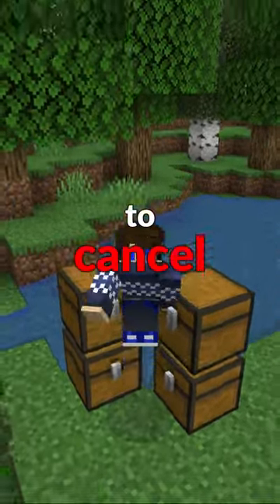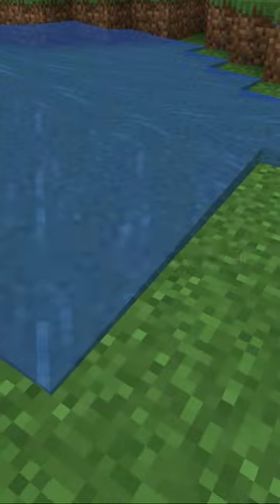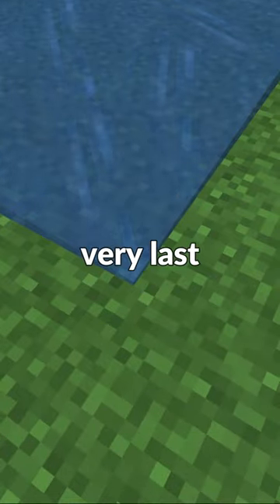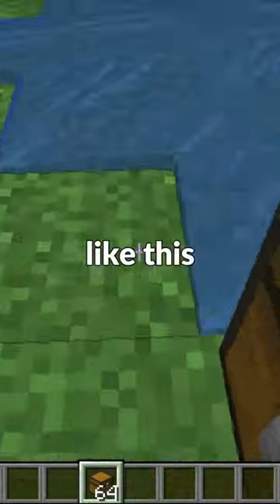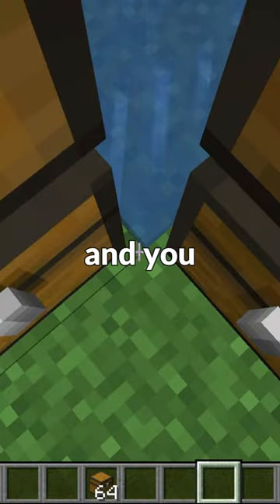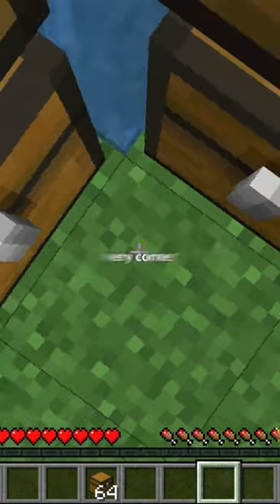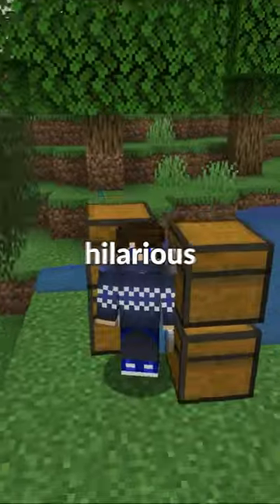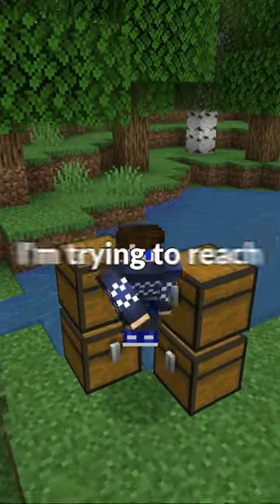Minecraft water secret feature...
ShockWave does another Minecraft challenge, a Minecraft, But Challenge, but not Minecraft, But You Can't Touch Grass, Minecraft But You Can't Touch The Color Blue, Minecraft, But YOu Can't Touch Sand, Minecraft But You Can't Touch The Color Green, or any of this other Minecraft 1.18 challenges in 2022!Today ShockWave plays not Minecraft, But Water Rises or Minecraft, But Lava Rises, or any other Minecraft but challegne like that, but Minecraft short from ShockWave! It was HILARIOUS tiktok minecraft minecraftmemesThis Minecraft but challenge makes the funniest Minecraft vidoes without any funny Minecraft mobs! Somehow this is the NEW funniest Minecraft video / tiktok / short ever! Instead of any other Minecraft challenge in Minecraft 1.16.5 this is a Minecraft video in Minecraft 1.17 in 2021 and 1.18 in 2022The goal was to try to inform / speed run / speed runner of Minecraft against a killer / assasin but it is me, ShockWave, playing Minecraft Java 1.18 and not Minecraft Bedrock.